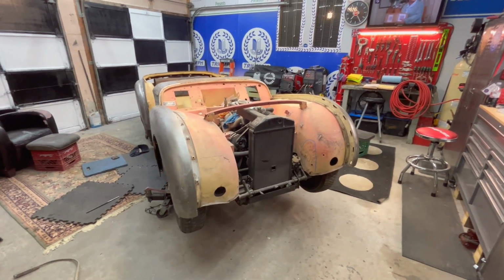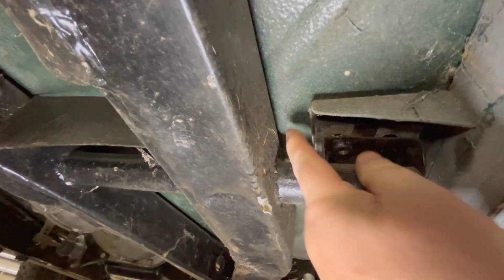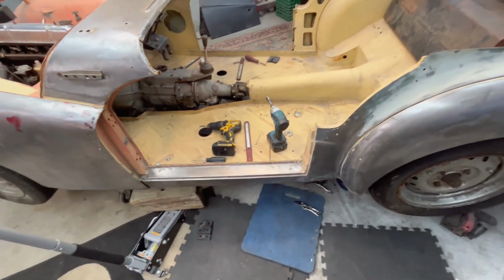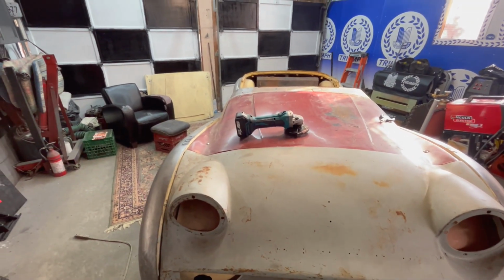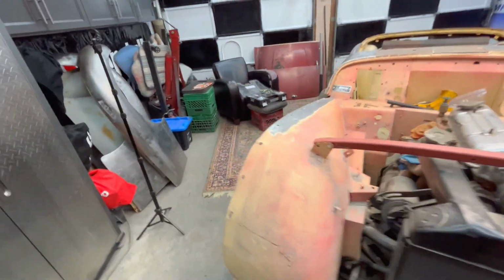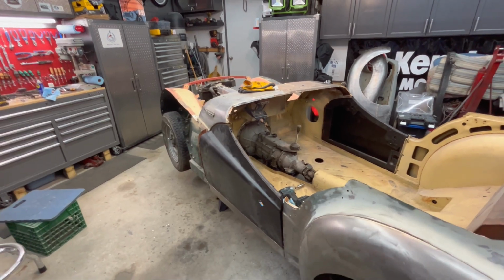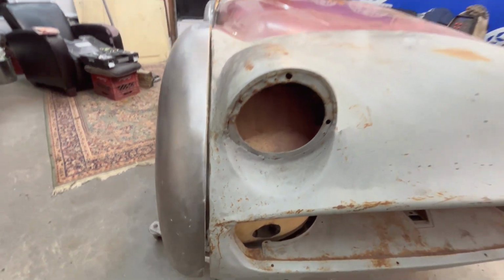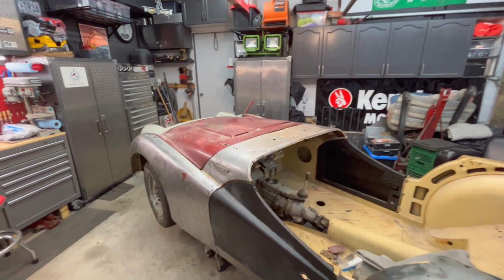1959 Triumph TR3A Restoration Project, Body Shims, Body Panels and Gap Checking .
Fitting the body tub to the chassis for the first time to check on panel fitment and gaps on the 1959 Triumph TR3A Project.